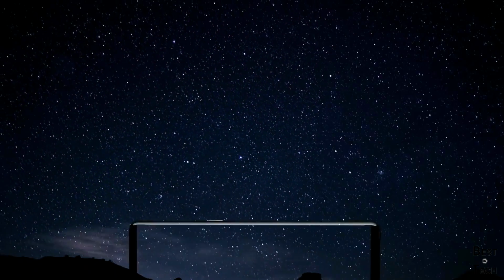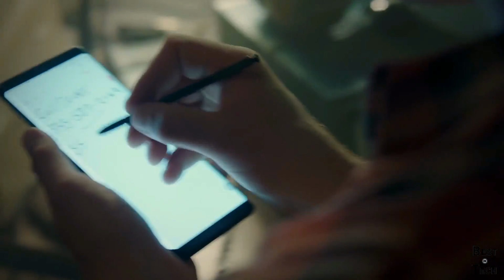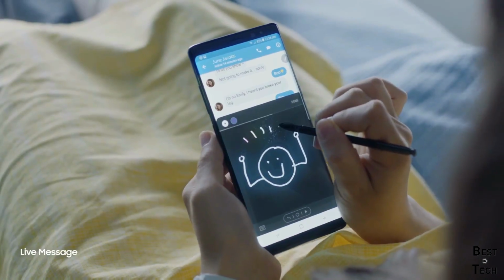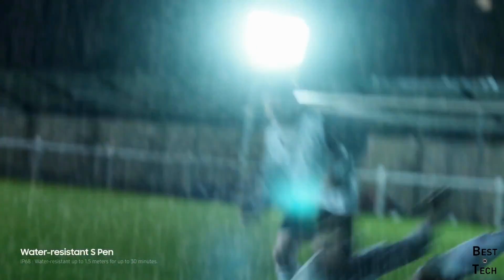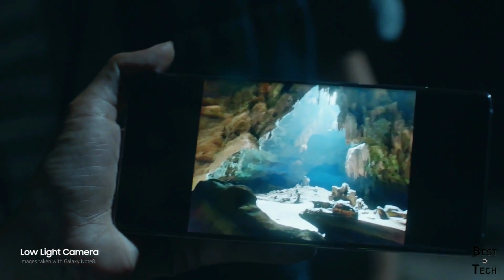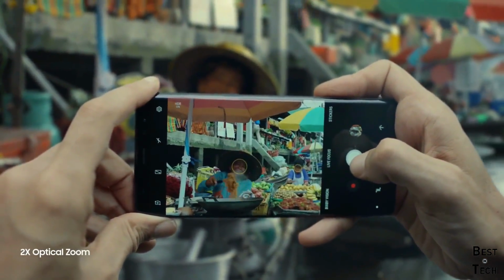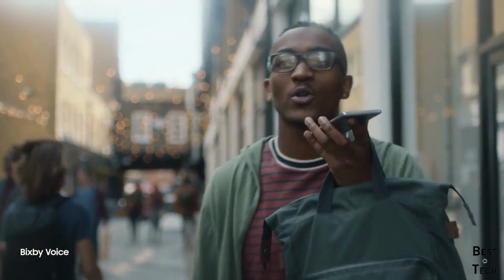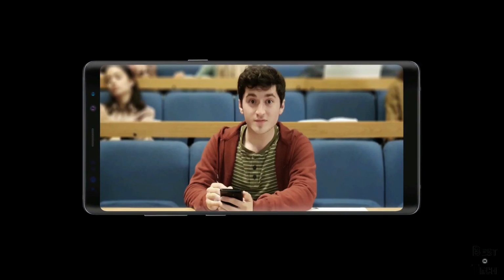Top 10 Recently Launched Best Surprising Smartphones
Hello guys How R U.in this video we take a look of Top 10 Recently Launched Best Surprising Smartphones!

top 10 best camera smartphone 2016
Top 10 best camera smartphones 2017
top 10 best camera phones may 2017
top 10 best camera phones in 2017
top 10 best camera phones in 2016
best camera phones in 2017
new launch mobile
upcoming camera phones 2017
upcoming phones 2017
best mobile
best smartphone under 12000
best smartphone between 10000 to 15000
top 10 smartphone brands in the world
top 10 mobile companies in world 2017
India overtakes US in mobile development courses: Google
top 10 mobile in hindi
Top 10 best camera phones 2016 in hindi
Top 10 best camera phones 2017 in hindi
Top 10 best camera phones in hindi
new mobile

best smartphone
mobile phones
best mobile phone
mobile phone deals
best phone
top 10 mobile phones
latest mobile phones
cheap mobile phones
best mobile phone 2017
best mobile phone deals
top smartphones
top 10 smartphones
best cell phone 2016
best cell phone
compare mobile phones
top ten mobile phones
mobile phone reviews
mobile phone price
top mobile phones
top cell phones
best mobile phones 2015
top 10 phones
top phones
best mobile
top ten smartphones
the best mobile phone
top ten phones
best smartphone to buy
the best phone in the world
top 10 cell phones